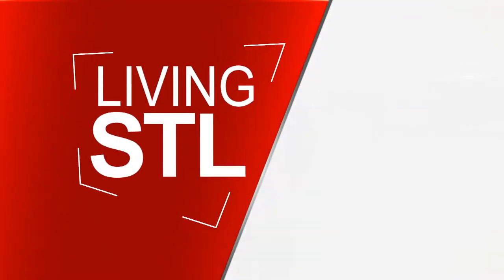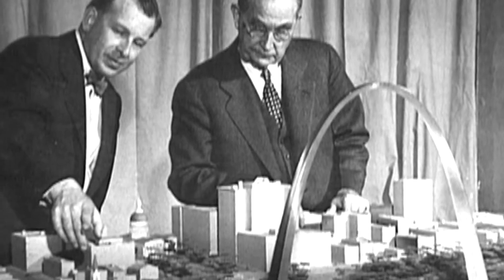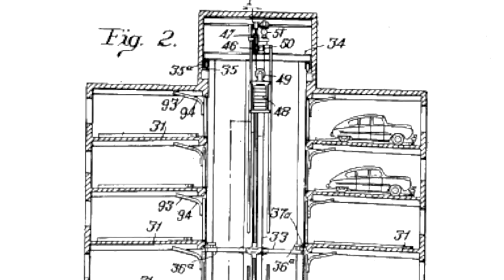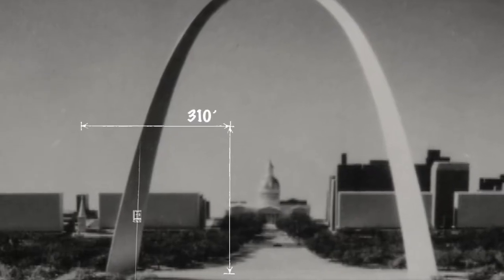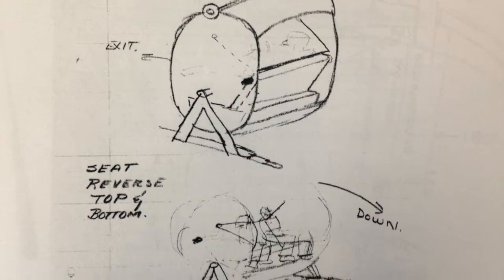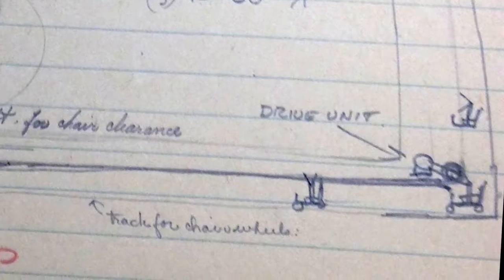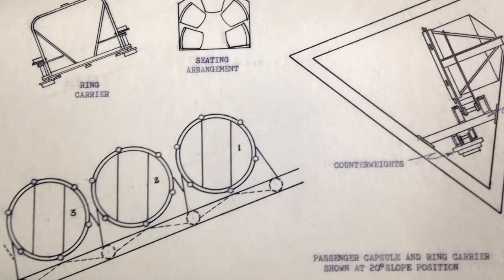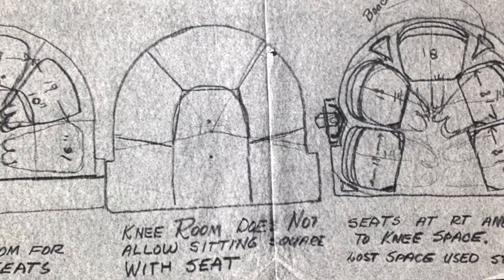Dick Bowser, The Designer of the Gateway Arch Tram | Living St. Louis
Dick Bowser was the designer of the tram that takes visitors to the top of the Gateway Arch. His state of the art elevator is still used today.